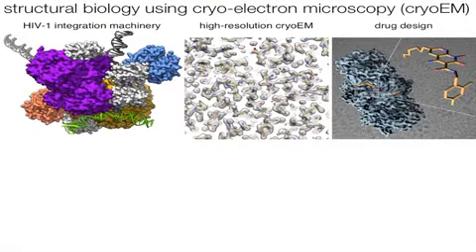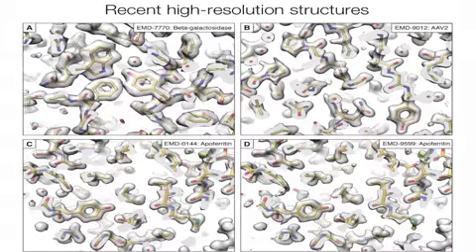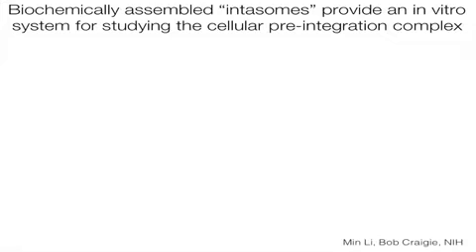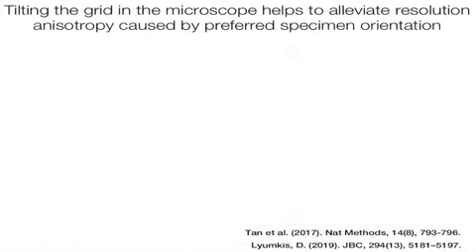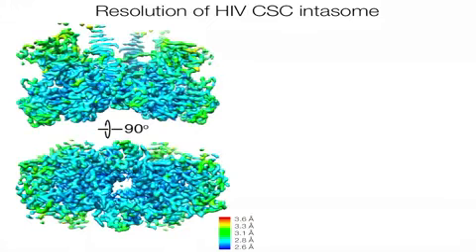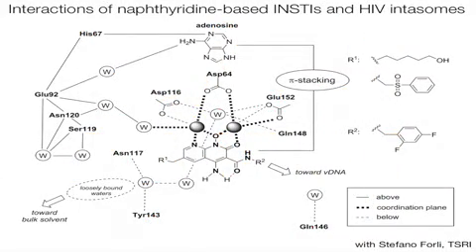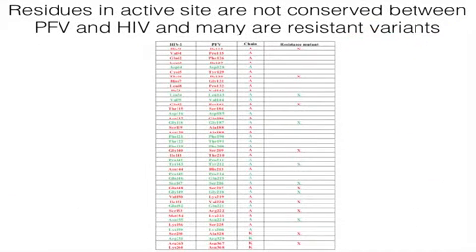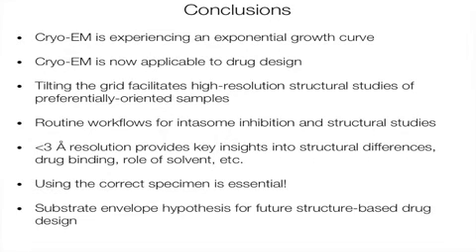Using cryo-EM for designing next-gen therapeutics against HIV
Presented By: Dmitry Lyumkis, PhD

Speaker Biography: Dmitry Lyumkis began his cryo-EM career in 2008 working as a graduate student under the supervision of Bridget Carragher at the Scripps Research Institute. In 2014, he moved to the Salk Institute for Biological Studies to start an independent position as a Salk Helmsley Fellow,

Webinar: Using cryo-EM for designing next-gen therapeutics against HIV

Webinar Abstract: HIV currently infects almost 40 million people worldwide. The virus is responsible for ~2 million new infections per year and ~1 million deaths. Like all retroviruses, HIV integrates a viral DNA copy of its RNA genome into host chromatin, thereby establishing a permanent and irreversible infection in the target cell.

Earn PACE Credits:
1. Make sure you're a registered member of LabRoots
2. Watch the webinar on YouTube or on Labroot's